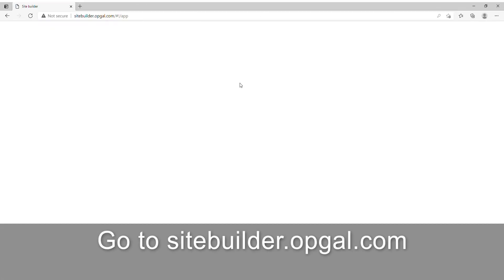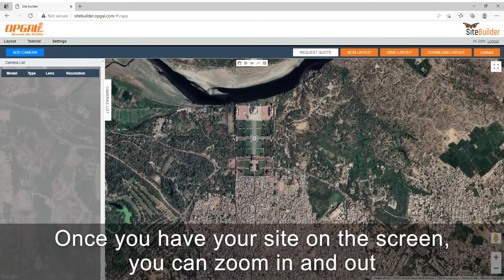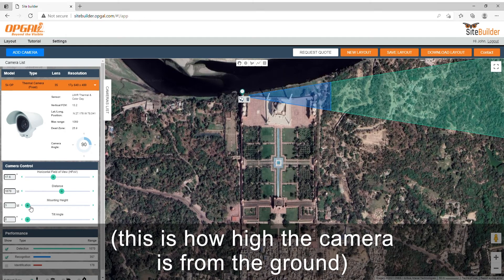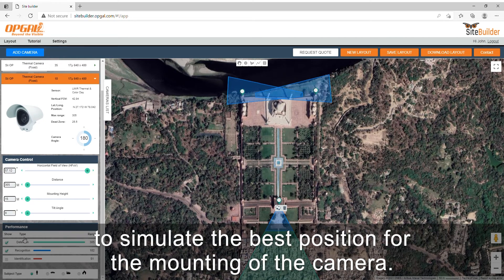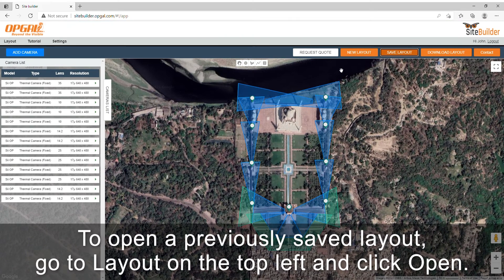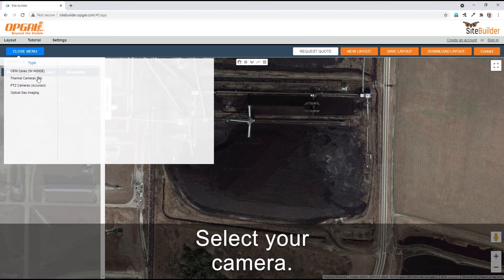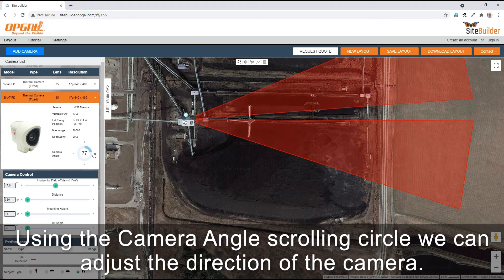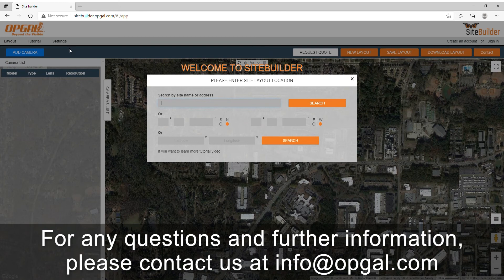Sitebuilder Outdoor Camera Placement Tool - Tutorial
SiteBuilder by Opgal is an innovative, easy to use camera layout planning tool that allows users to design a surveillance system that is customized to a specific site. Using Google maps, a topographic map of the site is loaded into the SiteBuilder tool enabling the user to virtually simulate camera performance and to determine the thermal imaging security camera layout needed to provide complete surveillance of an outdoor facility.

00:00 - Sitebuilder Outdoor Thermal Camera Placement Tool
00:11 - Create an Account in Sitebuilder
00:24 - Sign into Sitebuilder
00:32 - New Design Layout
01:05 - Add Camera
01:20 - Reposition Camera
01:25 - Adjust Camera Performance Settings
01:41 - Select Target Type
01:48 - Camera Controls
02:02 - Cloning Cameras
02:30 - Adjust Camera Field of View
03:03 - Placement of PTZ Camera
03:22 - Delete Camera
03:27 - Save Layout
03:34 - Request Quote
03:40 - Open Previous Layout
03:56 - Print Layout
04:14 - Fire Detection Camera Layout Planning